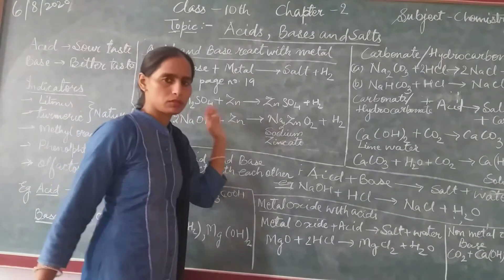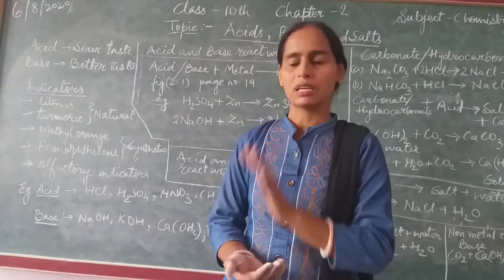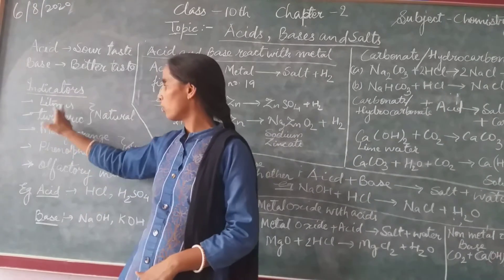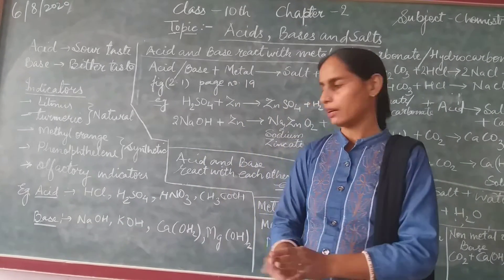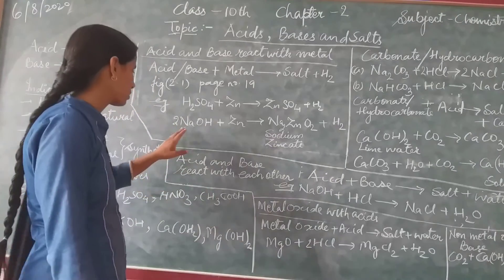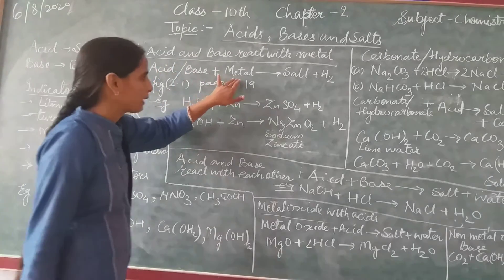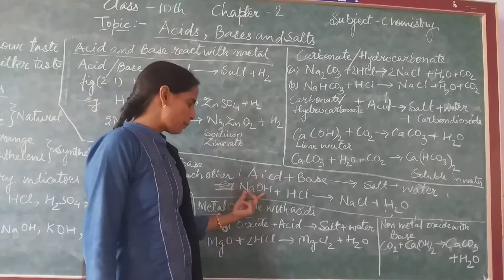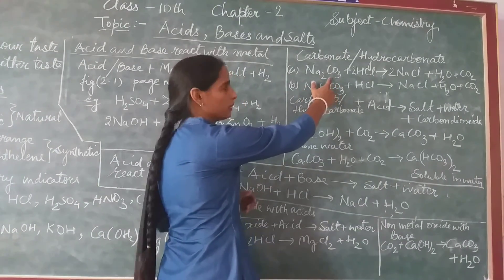10 Chemistry 7Aug